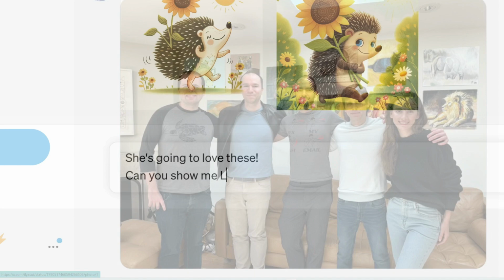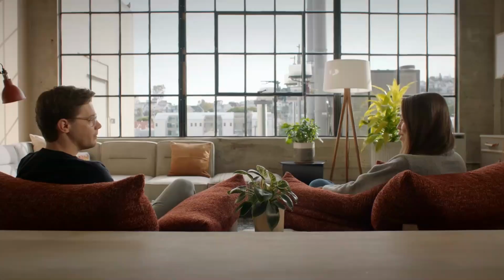GPT -4o, The New era of AI World.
The "o" in "GPT-4o" could stand for "optimized," indicating a version of GPT-4 that has been refined for specific performance enhancements. This might include optimizations in terms of:

Efficiency: Improvements in computational efficiency, allowing the model to run faster or on less powerful hardware.

Accuracy: Fine-tuning the model to improve its accuracy for certain tasks or datasets.

Resource Usage: Reducing the amount of computational resources (like memory or processing power) needed to run the model.

Specialization: Tailoring the model for specific applications or industries, making it more effective for particular use cases.

If "GPT-4o" is being used in specific technical or industry contexts, the exact meaning might vary, so it's essential to look at the specific documentation or descriptions provided by the entity using this term. If there are official communications or technical papers mentioning "GPT-4o," they would provide the most accurate definition and details.